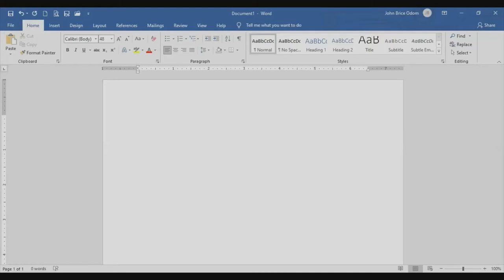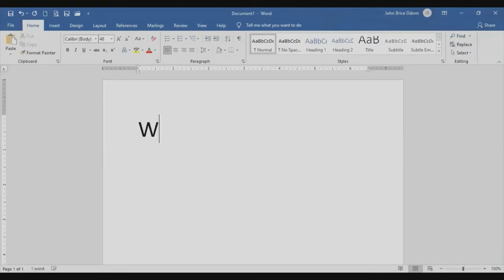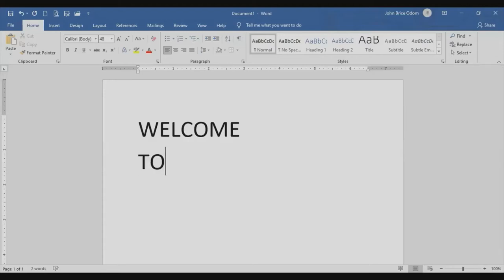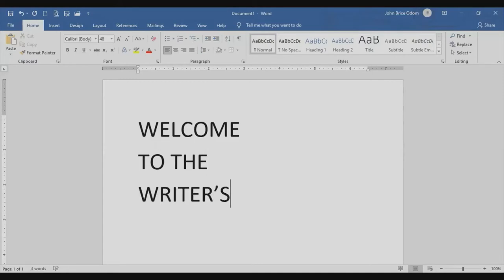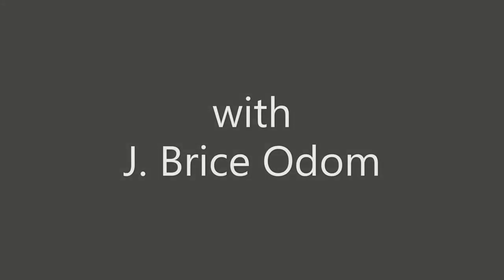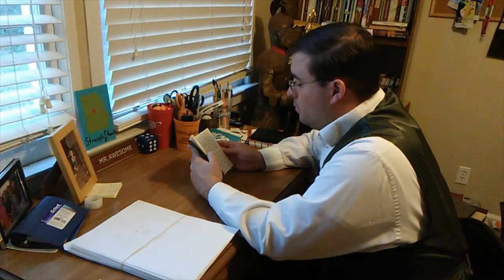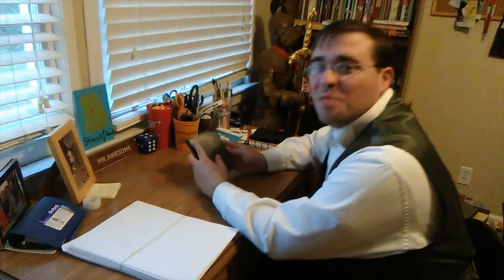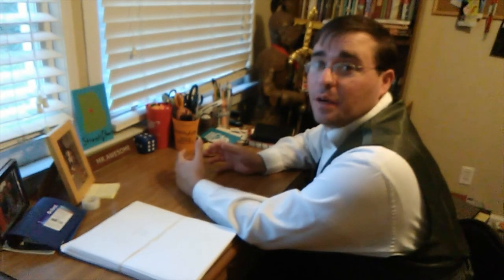The Writer's Desk 3-Where do I Start?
This time at The Writer's Desk we answer an important question. You have your idea. Now what? Where do you start? Well the answer is pretty simple, but maybe not what you expect!

Want to see what happens when I get my ideas and am off to the races? Check out my short story collection The Light of All Lights! Or you find my narrative poem "The Chains of Camelot" in the collection Grain of Sand to see a story in verse!

The Light of All Lights

Grain of Sand